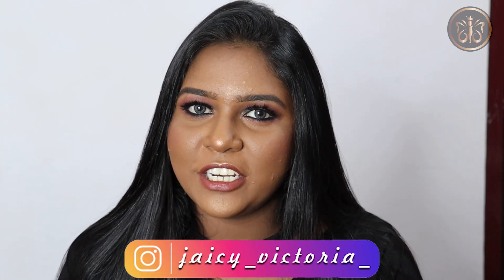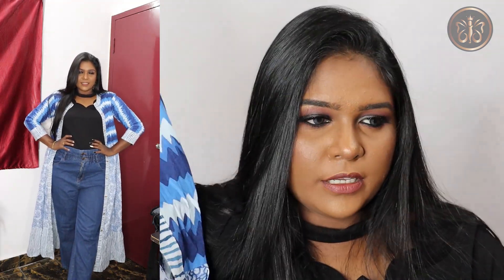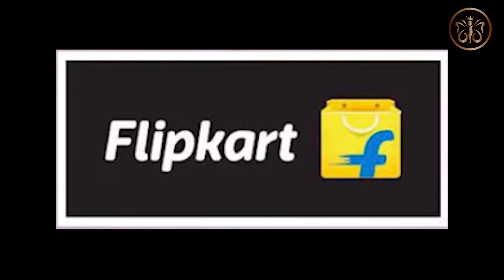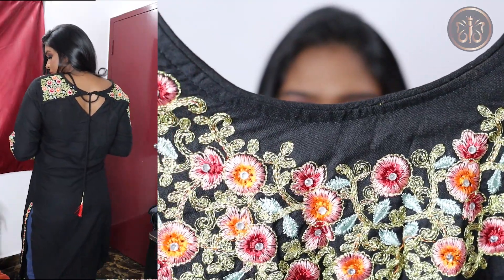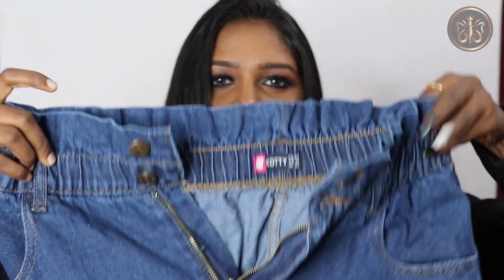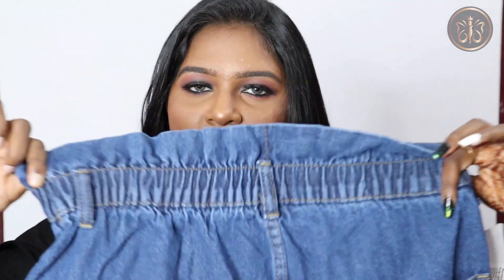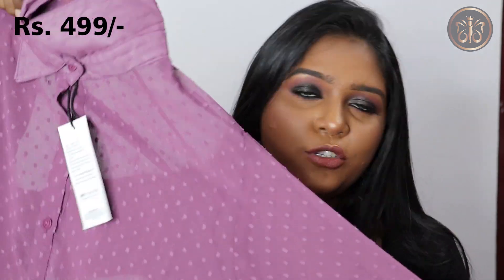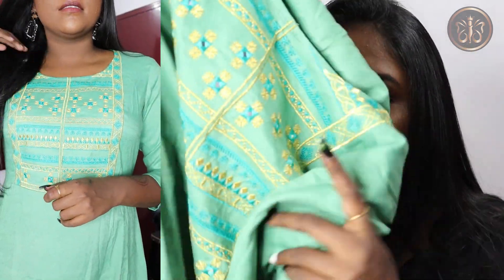HUGE Flipkart haul ❤️ | Flipkart Clothing Haul 🛍️ | Jaicy Victoria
Dm or mail for bridal enquiry